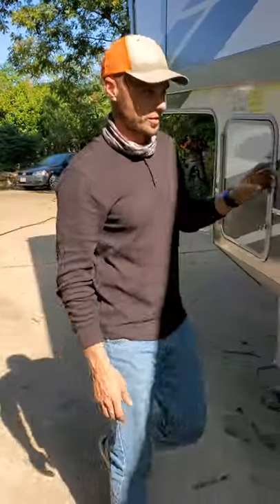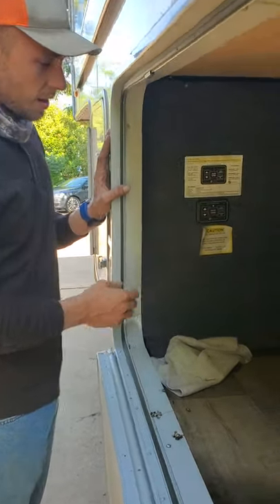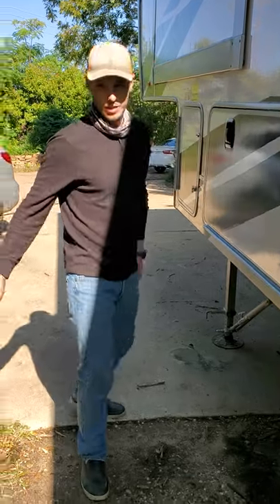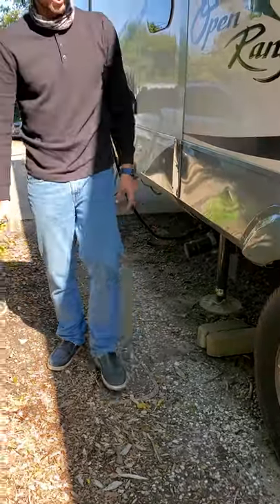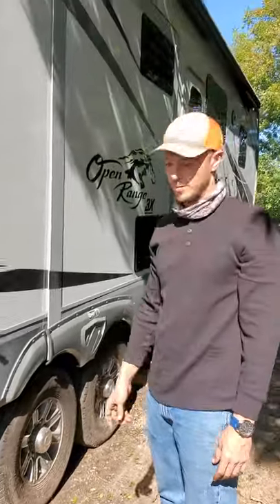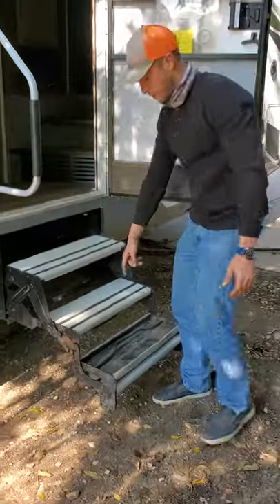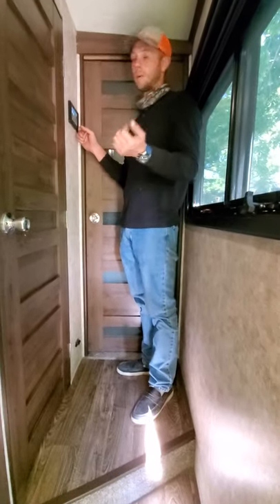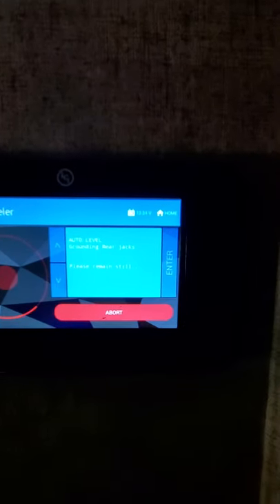Short overview of a leveling system in Heartland RV's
In this video, I walk touch on the leveling system installed in the current Heartland RVs. it is a simple system to use with very little room to mess up. the RV pretty much does it for you.

This particular RV is an Open Range 43ft gooseneck with five slides. We chose the bunkhouse layout for more sleeping space. also we went for the 3in thick insualted walls.